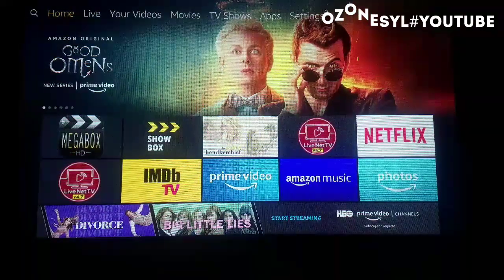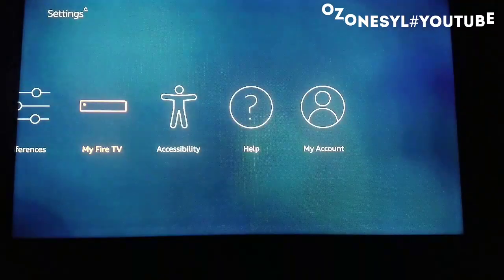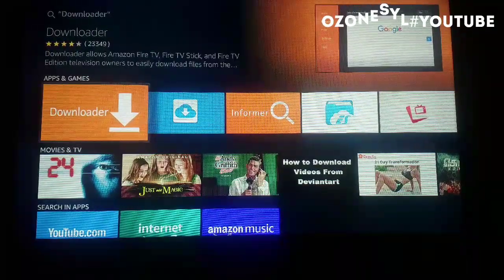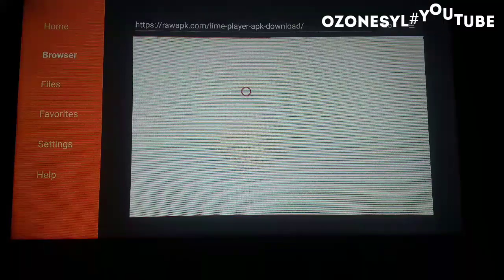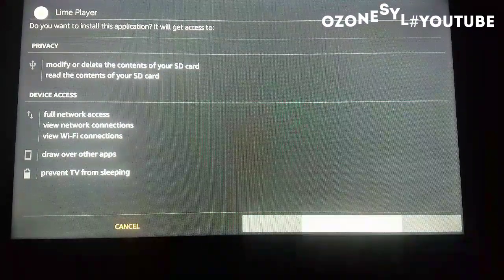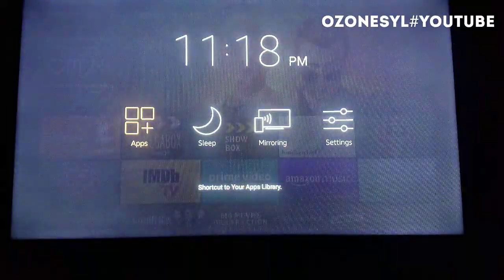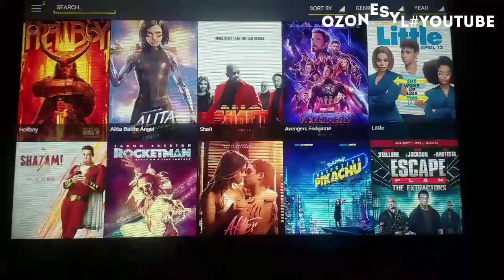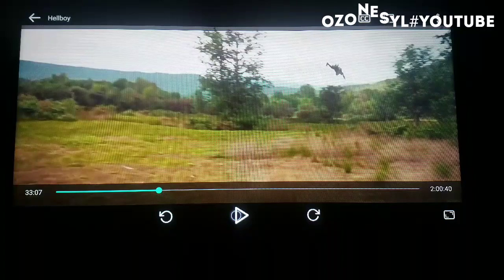How to install lime player to Amazon fire tv stick